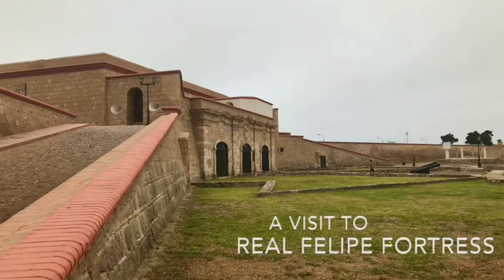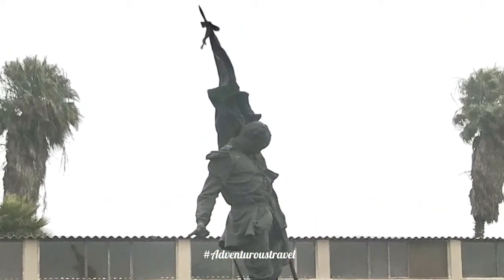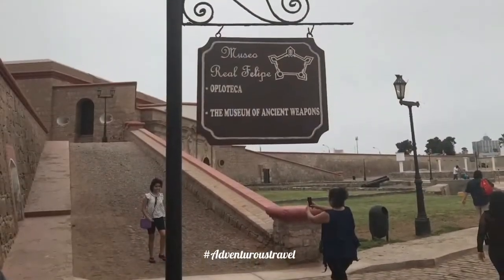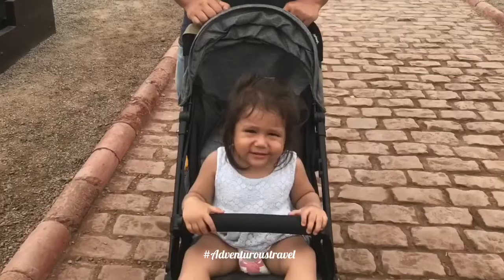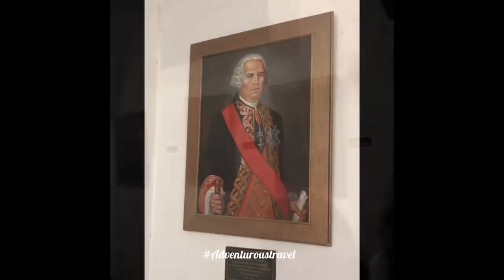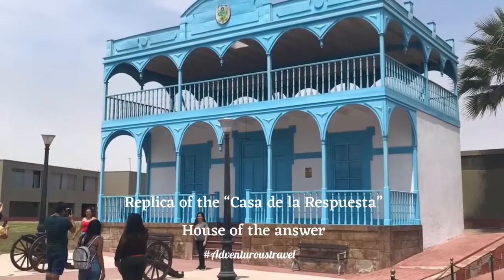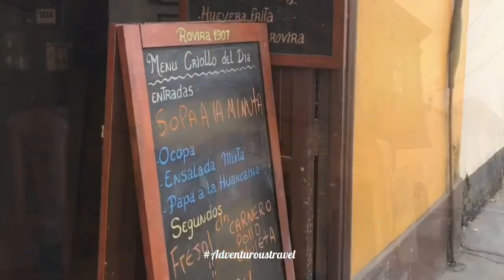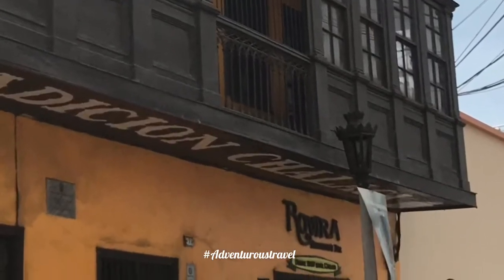Real Felipe Fortress - Callao / Peru travel blog by Adventurous Travel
Today we will focus in the impressive military construction called Real Felipe Fortress. I have a complete article about this museum and tour described in the video on my

Comment below if you Would like to visit this place, and Let us know if you have constructions or museums like this one in your city, and if you like military museums.